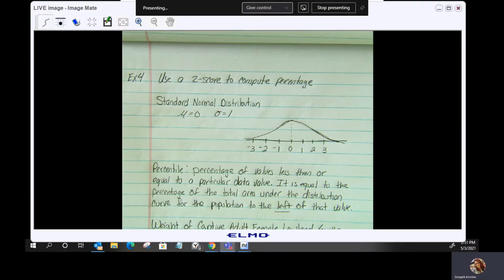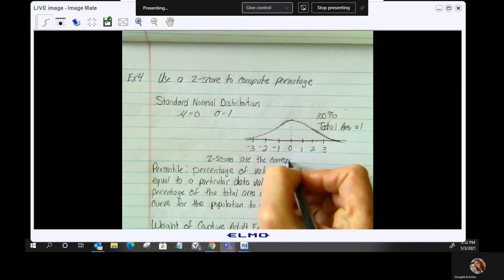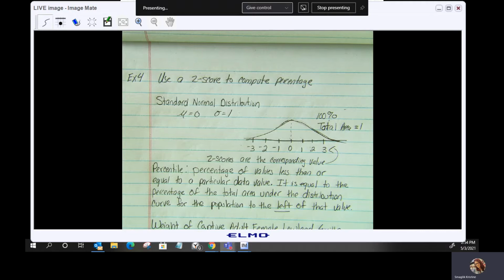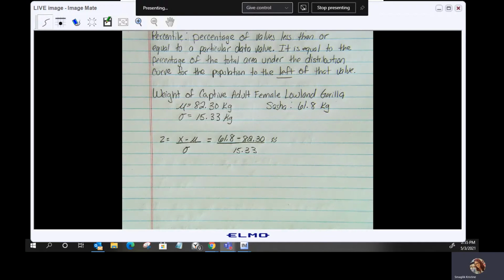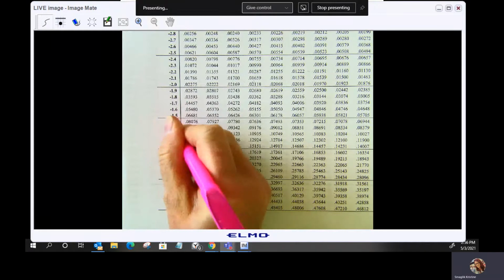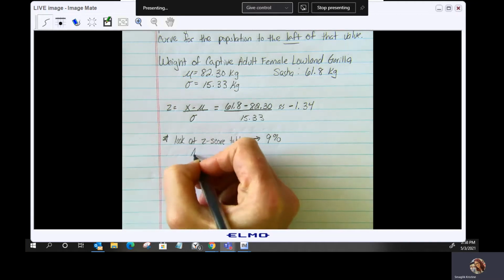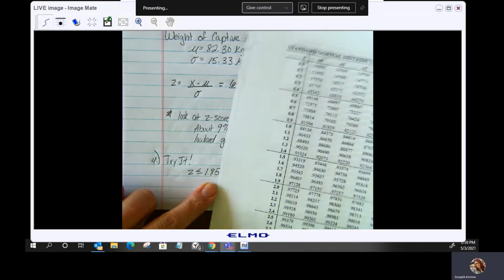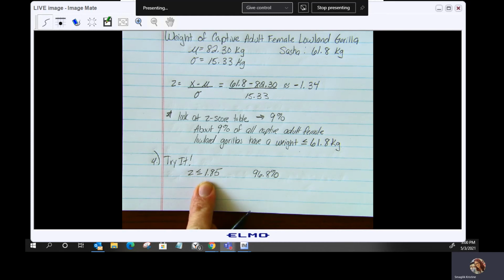8-4 Ex. 4 Use a z-Score to Compute Percentage